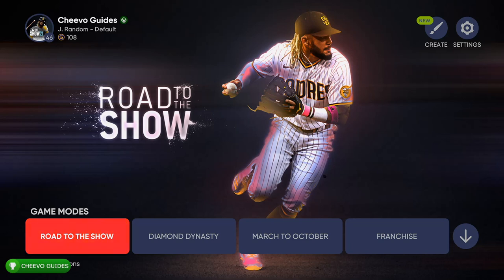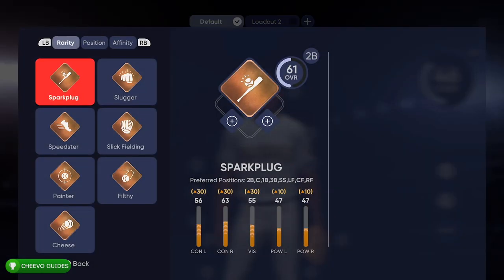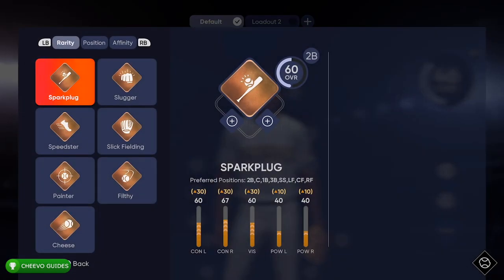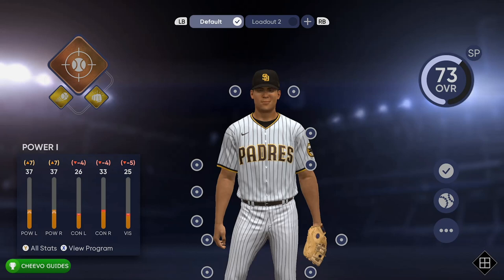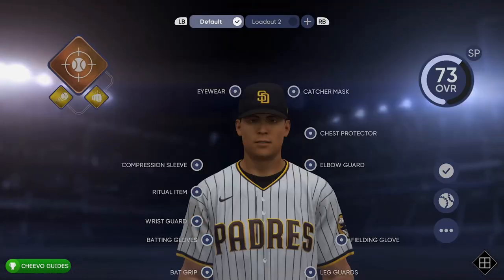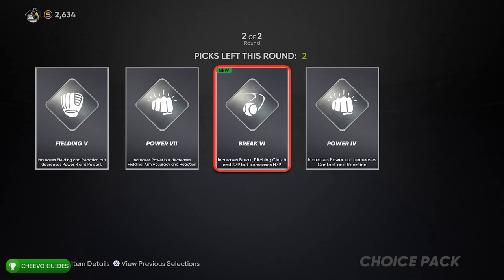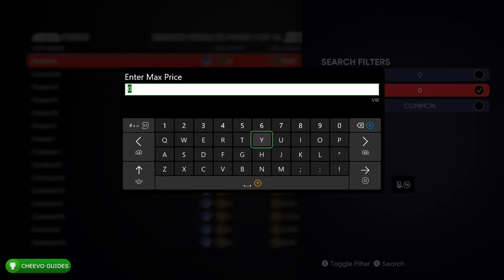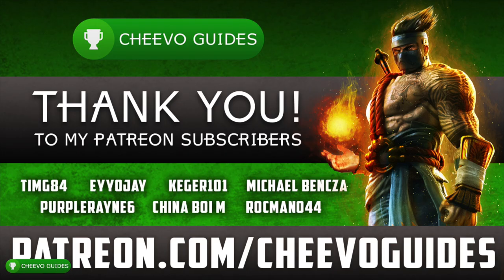MLB The Show 21 - How to Upgrade Your Player | Perks & Equipment Guide *THIS SHOULD BE EASIER!!*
GAME: MLB The Show 21
PUBLISHER: Sony/MLB
DEVELOPER: Sony San Diego
AVAILABLE ON: Xbox One, Xbox Series X/S, PS4, & PS5